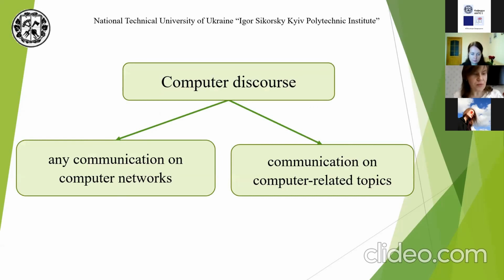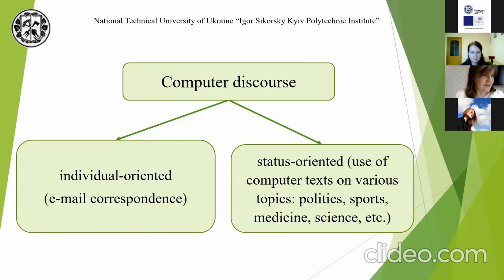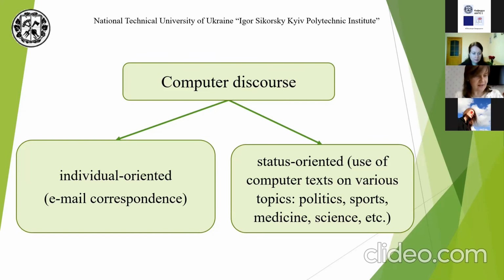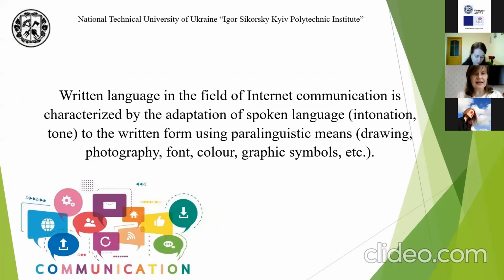I Всеукр. науково-практ. онлайн конференція з прикл. лінгвістики «Корпус та дискурс», 13.10 (PARTII)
Представлення й обговорення широкого кола наукових і практичних досягнень у галузі прикладної лінгвістики; пошук рішень з актуальних проблем комп’ютерної лінгвістики, психолінгвістики та соціолінгвістики; дослідження шляхів застосування інноваційних технологій; опис методів дослідження корпусної лінгвістики, обмін досвідом та співробітництво між навчальними й науково-дослідними закладами вищої освіти України.